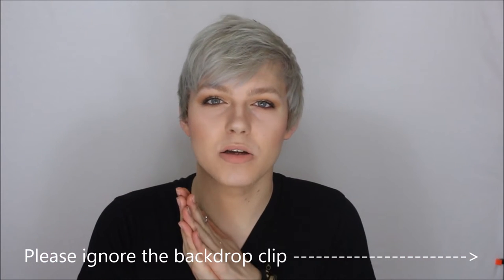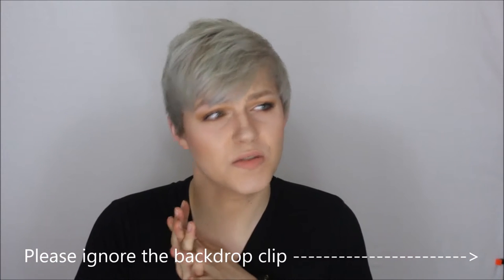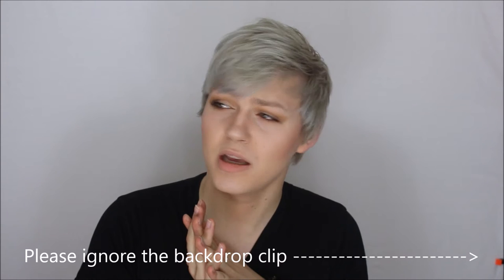February Beauty & Makeup Favourites / Hits - Drugstore and high end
Products mentioned:
Rimmel soft kohl eyeliner - Sable brown

for video game and anime related videos , reviews and hauls

* some links may be affilate links , but it doesnt effect you or your purchase in anyway , in fact in most cases, you get a discount